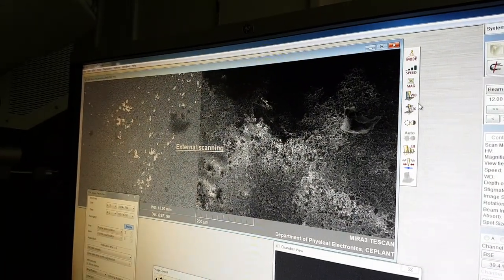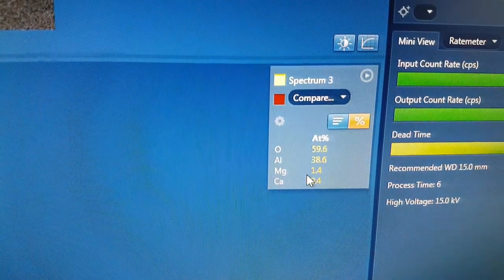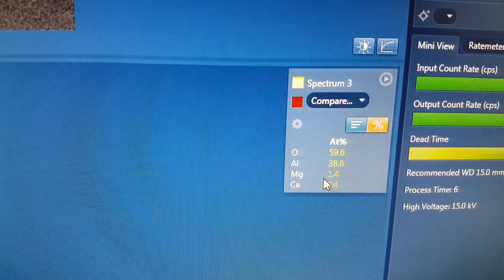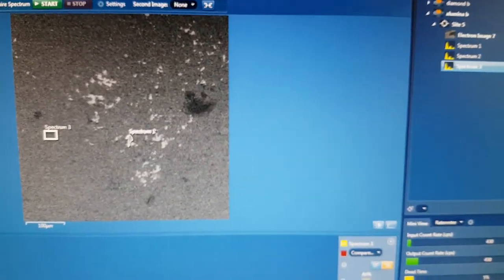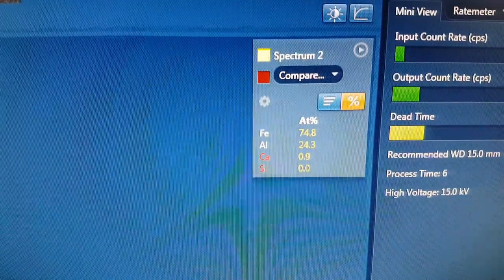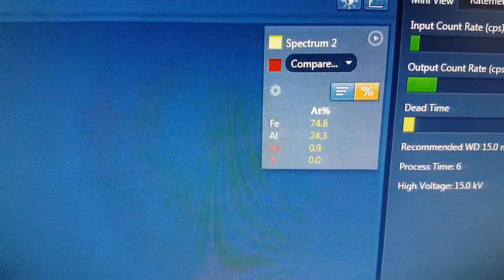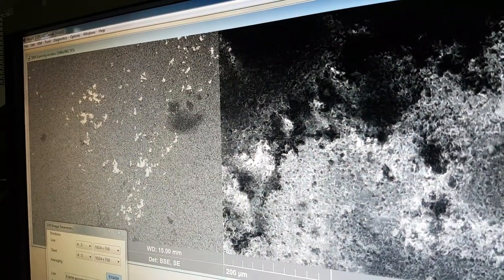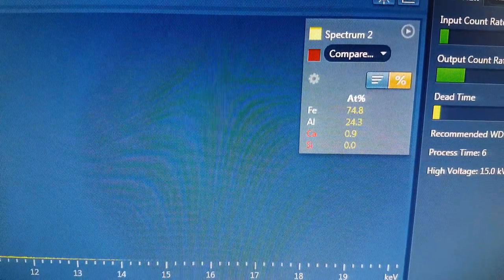LION - LookingForHeat.com alumina tube impurities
The alumina tubes used for the the LION experiments are principally Al2O3 with some Atomic % of Mg 1.4 and Ca 0.4.

In other places there is 0.3% Si

There are some spots with Fe and some small dark areas with a high concentration of Flourine.